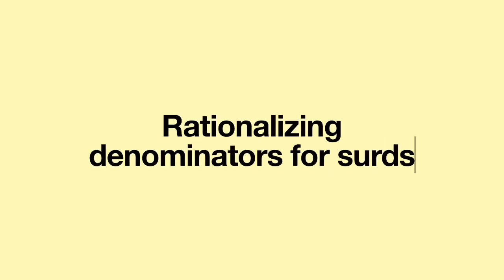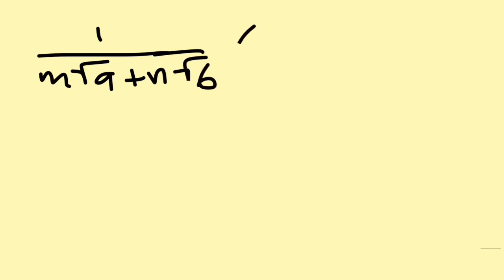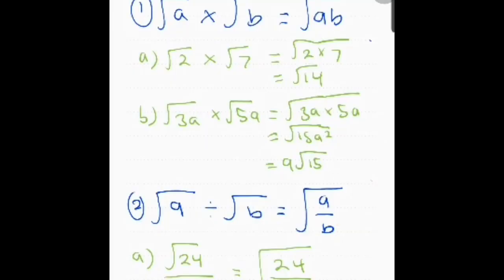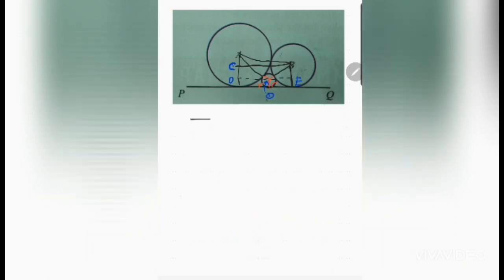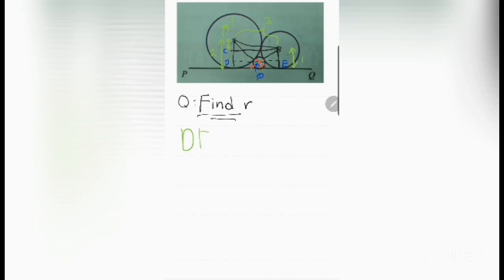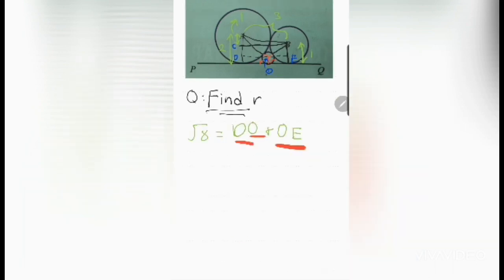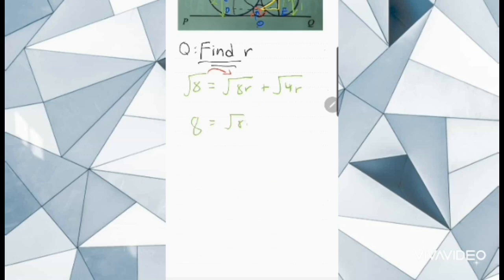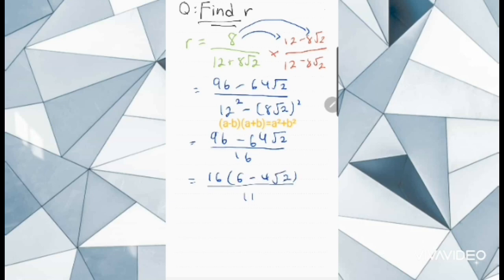MASTERING SURDS WITH XENOTRIBE : GROUP 21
This project is to provide unique interpretation of application arising in Algebra especially for Indices, Surds and Logarithms while spreading positive learning at home vibes among INTEGOMB students.
Organized by INTEGOMB Additional Mathematics Panel and supported greatly by Puan Nor Hayati binti Yusoff, Excellent Principal of INTEGOMB.
Relax, Stay At Home and enjoy the learning process!

This creative tutorial video was created by
- Adam Zafran 4AB
- Siti Fatimah Yusof 4AB